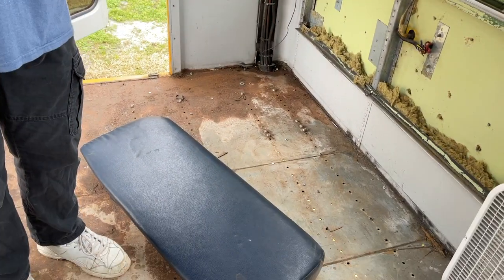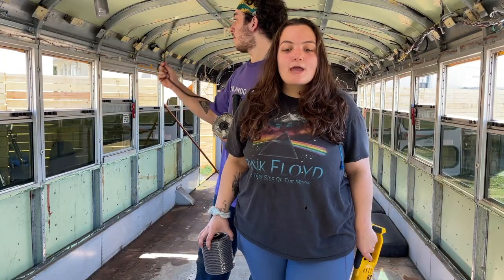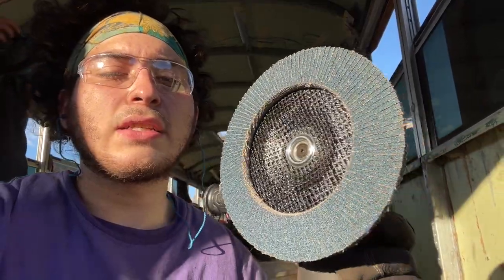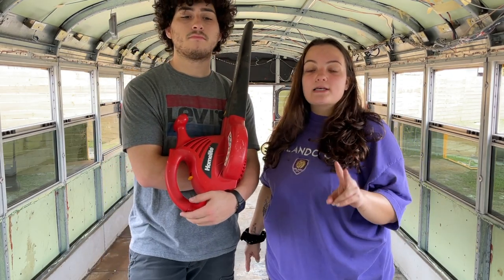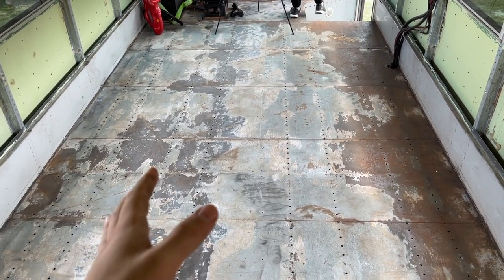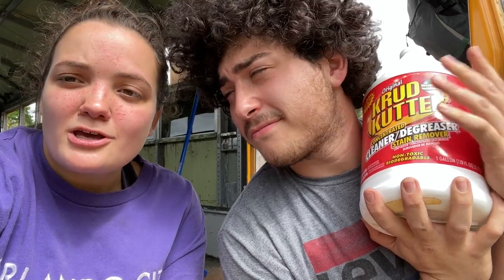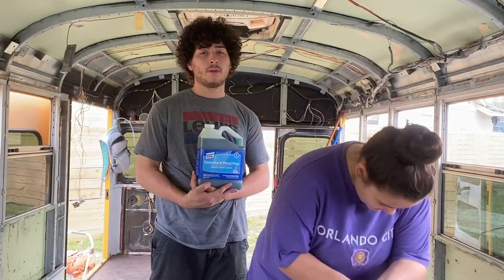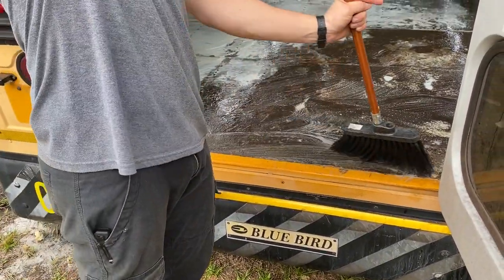Prepping the Floor for Paint | School Bus Conversion Ep.7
ALL PRODUCTS USED IN VIDEO ARE LINKED ON OUR AMAZON STOREFRONT:
In this video, we finally begin rebuilding our bus. The floors represent the foundation of our home and it is imperative they are cleaned, restored, and waterproofed before we can begin the actual build. In this episode, we primarily focus on prepping the floors to be painted and sealed. We had a hard time finding a video that summed up all of the specific steps needed before you can actually paint Rustoleum. Here is what we came up with!